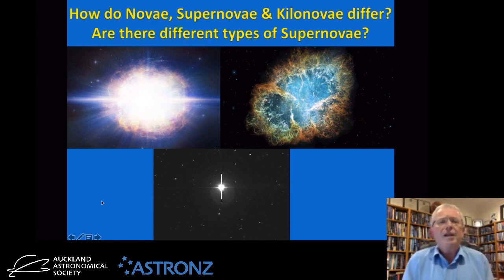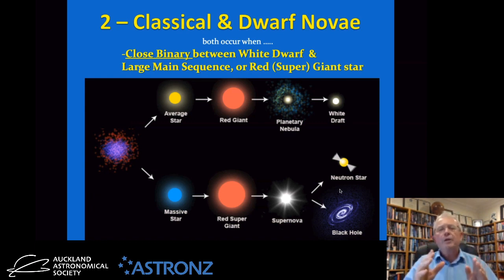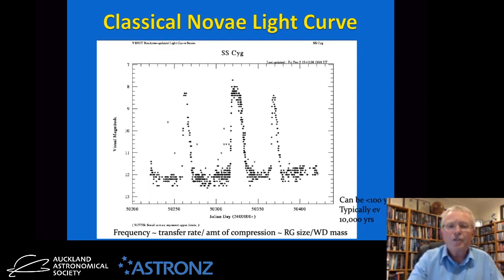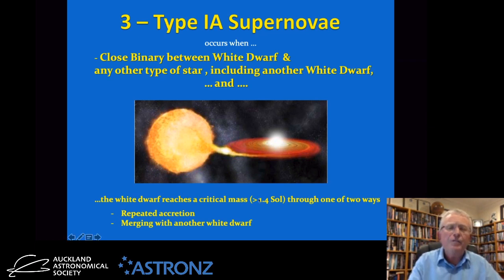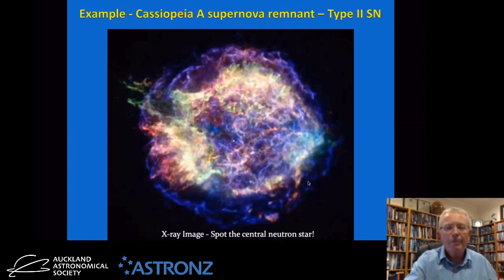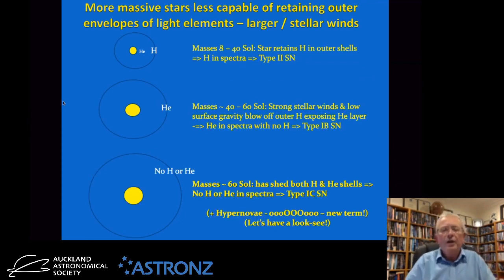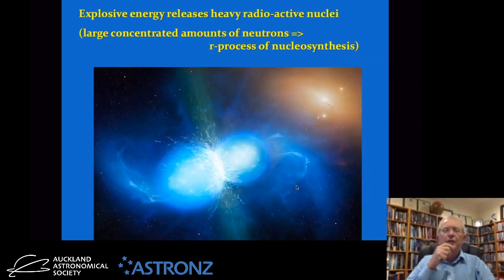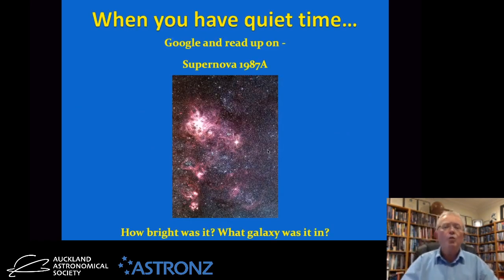Novae, Supernovae & Kilonovae - What's the difference?